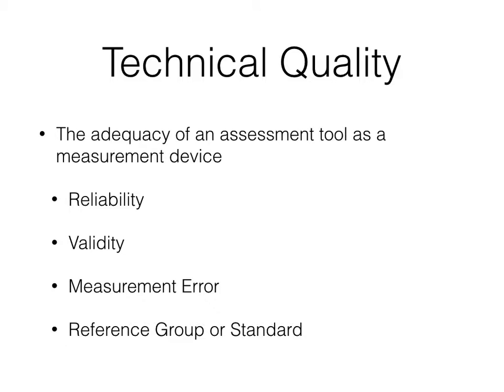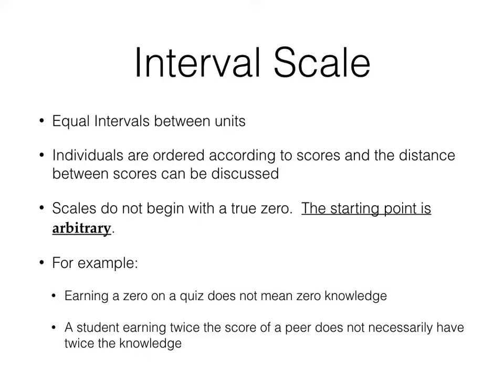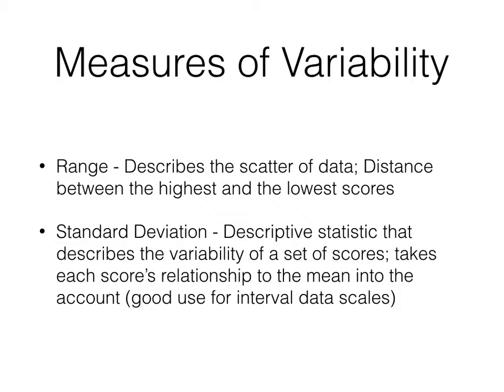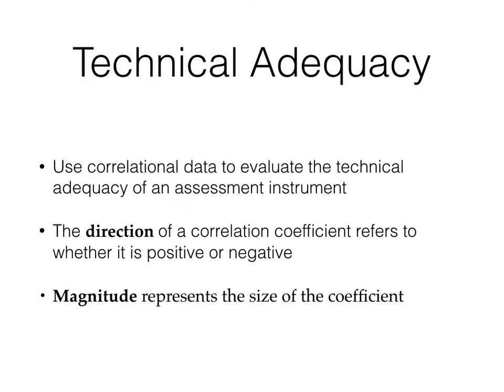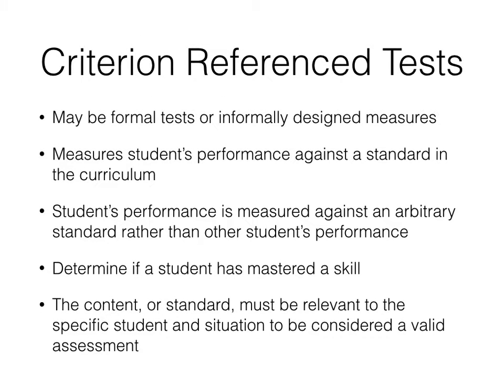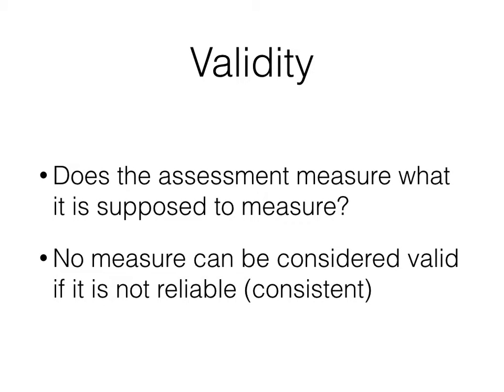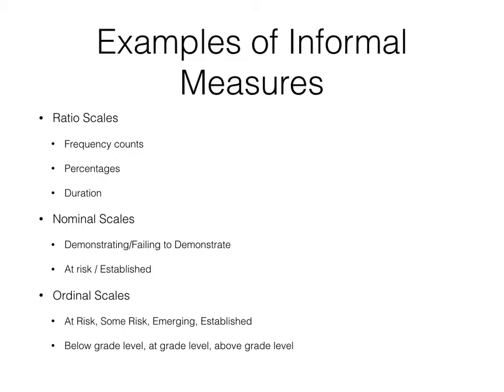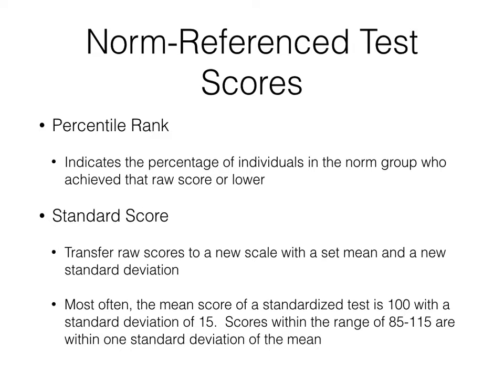Chapter 4 Narrated PPT Spring 2019